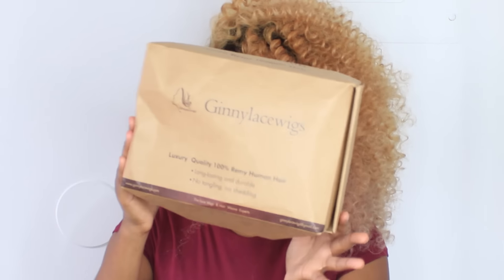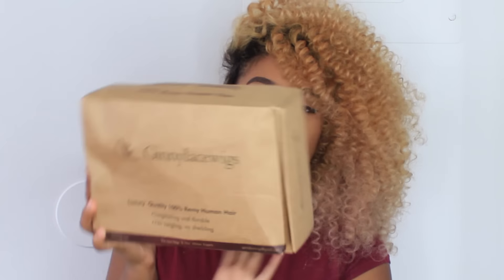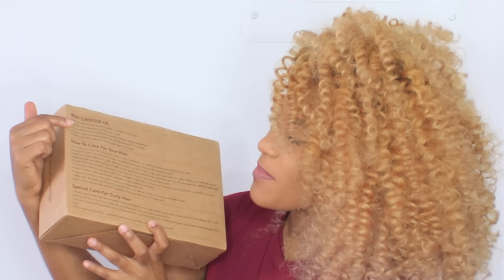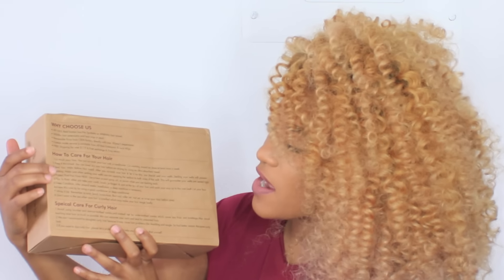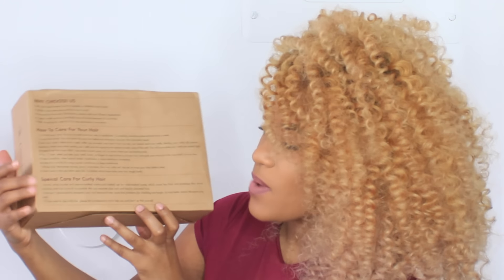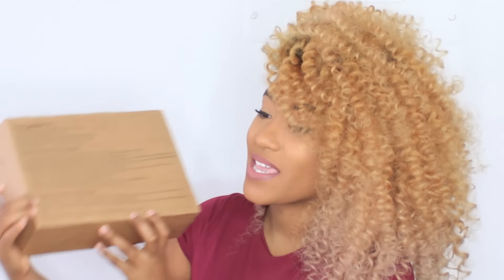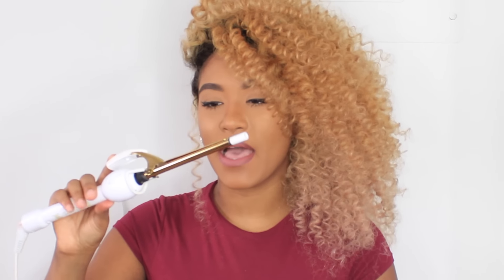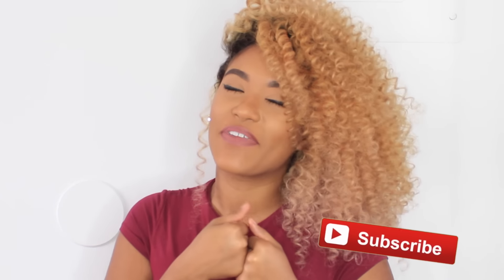GinnyLacewigs.com Full Lace Wig Review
GinnyLaceWigs.com

Hair Color- Came in a dark root/bleach blonde
Hair density- 110%-130%

Semi permanent hair color that I used Bigen Golden Blonde